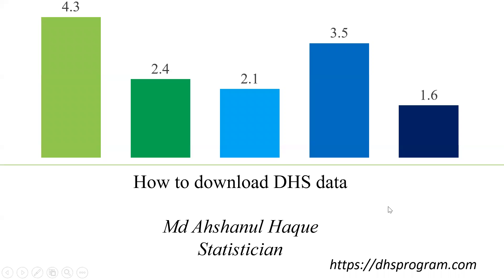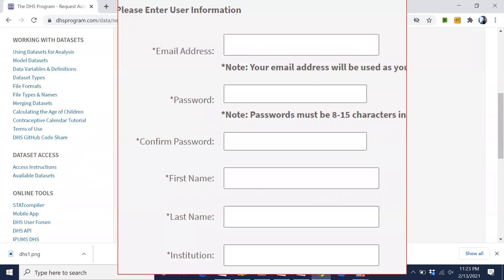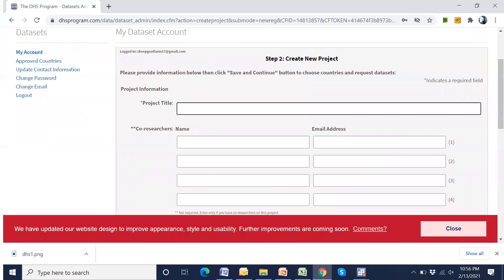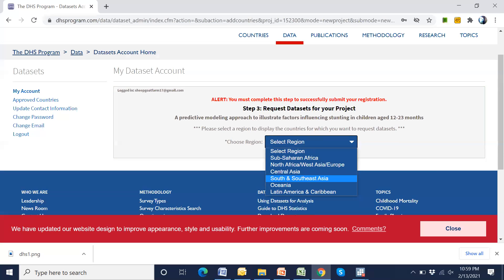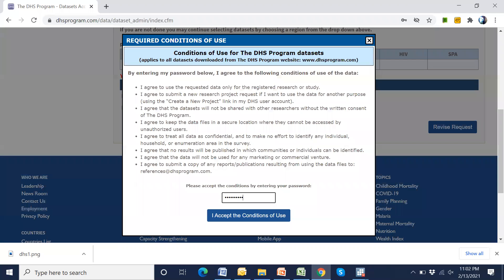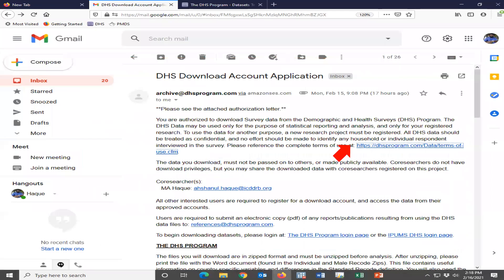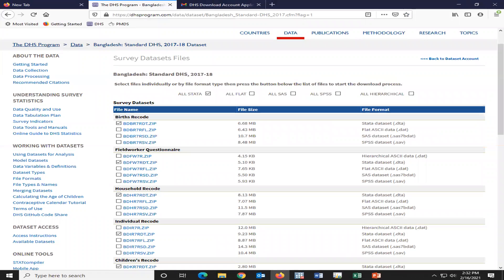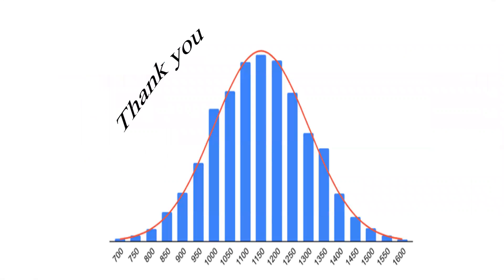How to download DHS data in English language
BDHS (Bangladesh demographic and health survey) data is very useful data in the public health research sectors. This data is available in DHS website. In this video I have describe in English language that how to download DHS data.